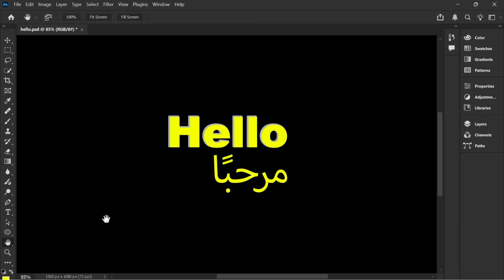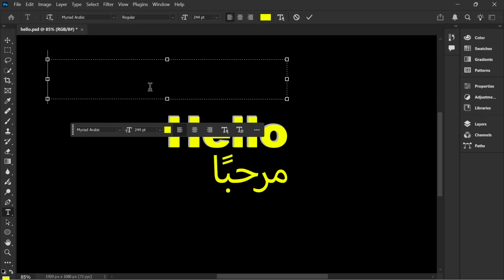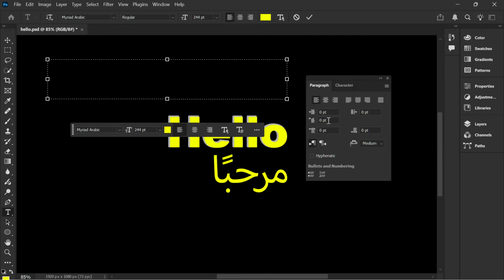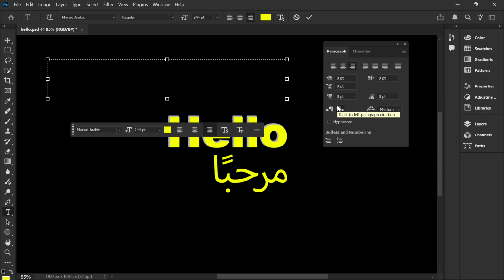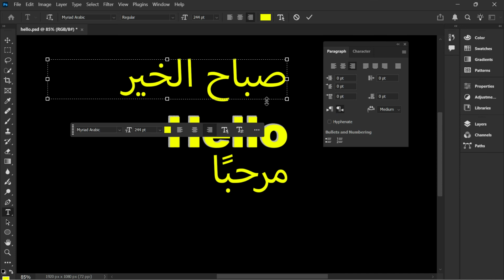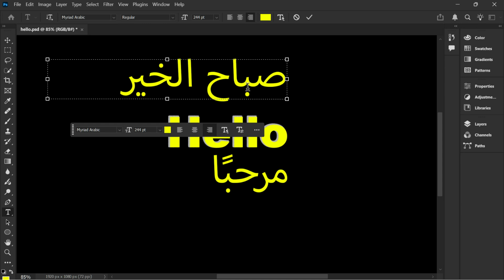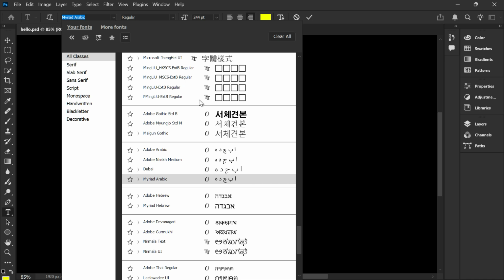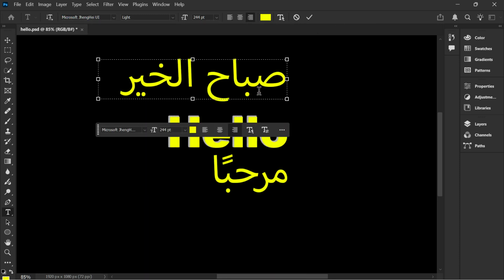How To Add Arabic Text In Photoshop (2026 Easy Guide)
Learn how to correctly type and format Arabic text in Adobe Photoshop 2024–2026. This step-by-step guide shows how to enable RTL direction, World-Ready Composer, and choose the right Arabic fonts.

Timestamps:
0:00 Introduction
0:38 Select the Text Tool
1:10 Enable Right-to-Left Direction
1:45 Enable World-Ready Composer
2:20 Choose an Arabic Font
2:55 Final Tips & Outro

photoshop arabic text, how to add arabic text in photoshop, arabic text photoshop 2026, photoshop right to left text, enable rtl in photoshop, world ready composer photoshop, photoshop arabic typing fix, arabic font photoshop, adobe arabic font photoshop, noto naskh arabic photoshop, photoshop middle eastern text, photoshop type tool arabic, photoshop paragraph panel rtl, arabic letters not connecting photoshop, photoshop tutorial arabic text 2026